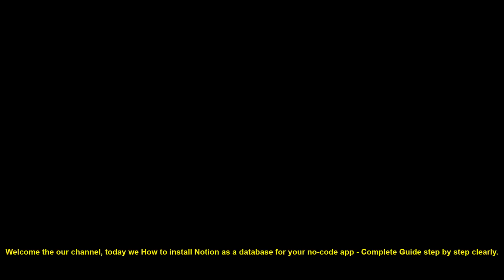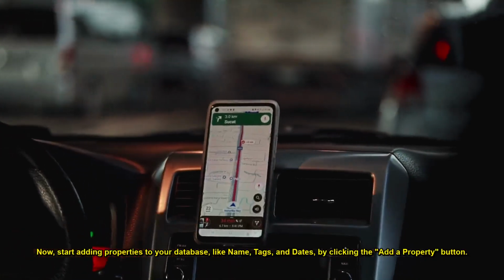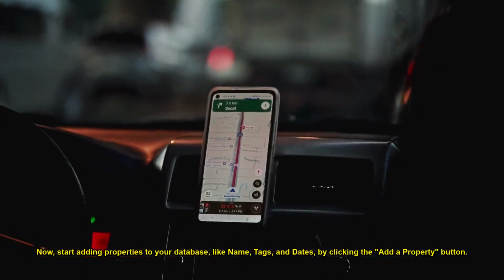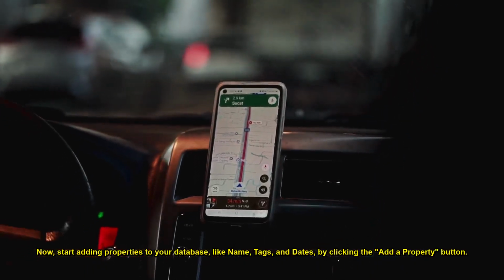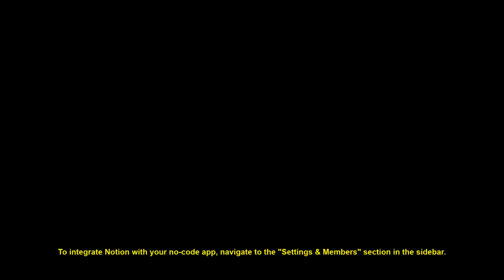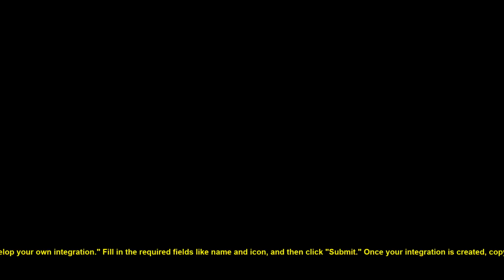How to install Notion as a database for your no-code app - Complete Guide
Unlock the power of Notion by learning how to install it as a database for your no-code app with our comprehensive guide! In this video, we’ll walk you through each step, from setting up your Notion workspace to integrating it seamlessly with your app. Perfect for beginners and experienced developers alike, this tutorial will help you streamline your workflow and enhance your app's functionality without writing a single line of code.

Don’t miss out on transforming your project with Notion's versatile database capabilities!